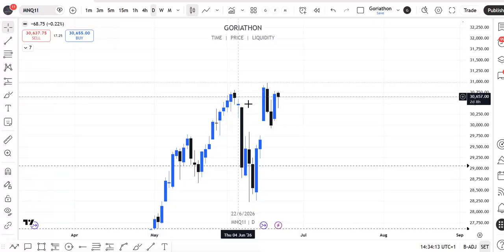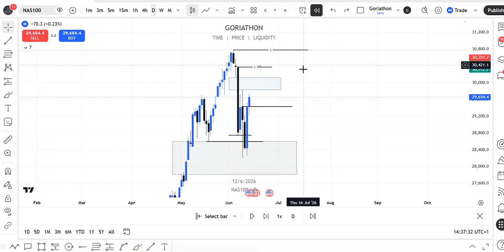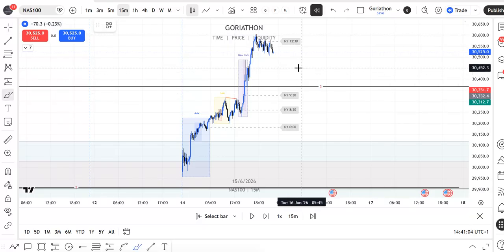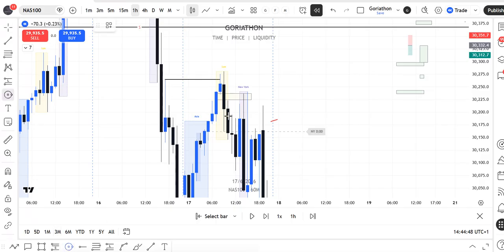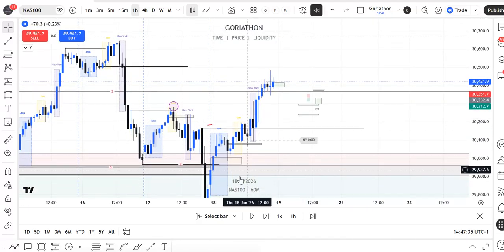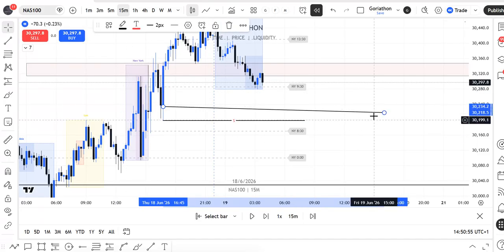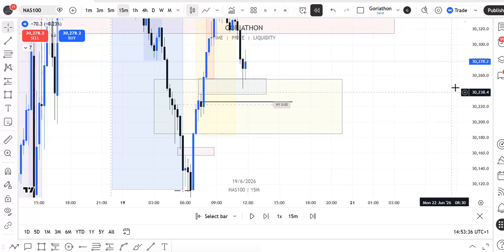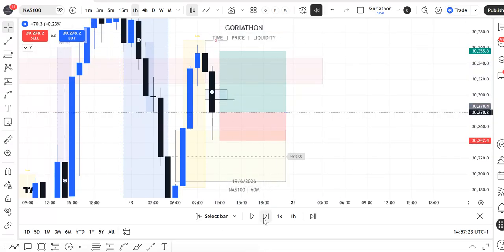Price Breakdown NQ 190626 - Some free sauce over here !